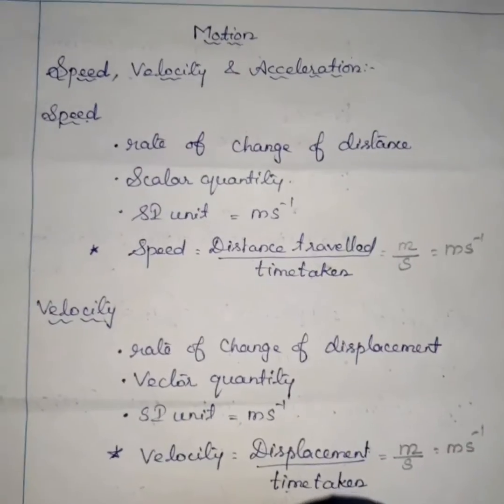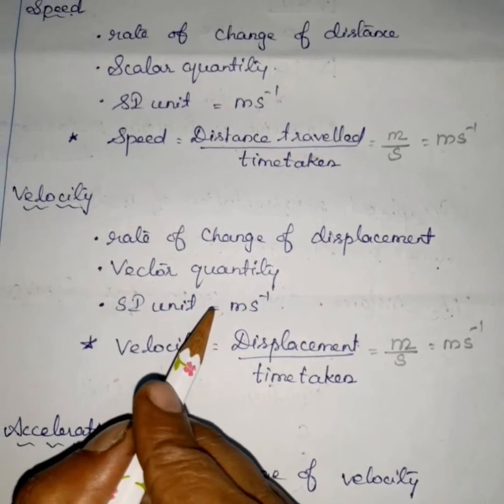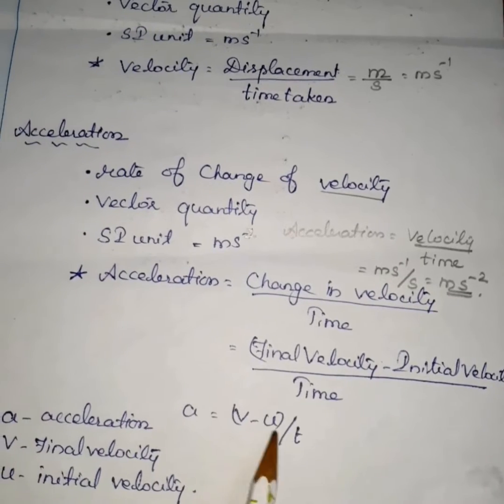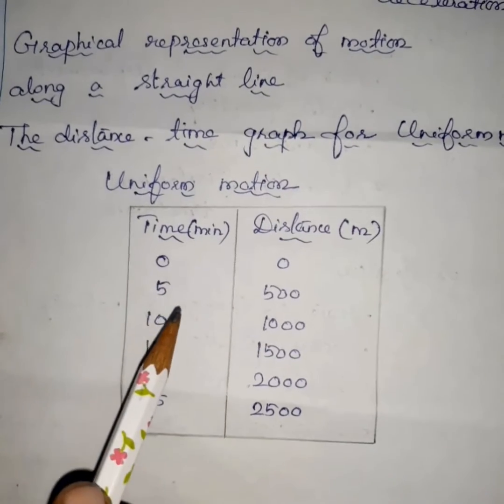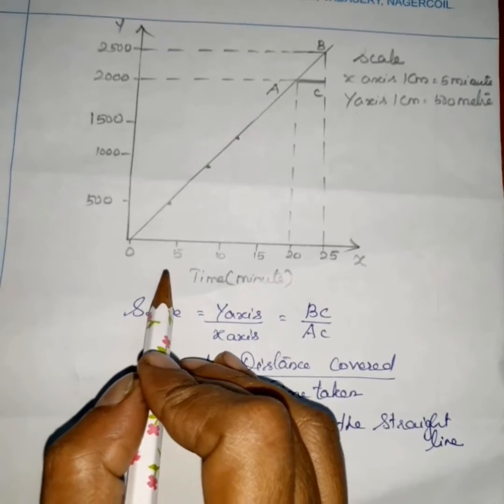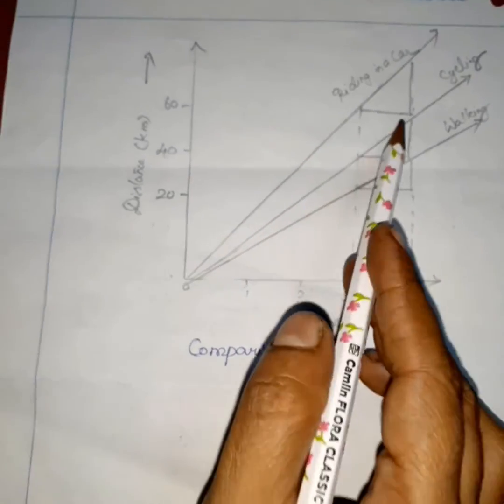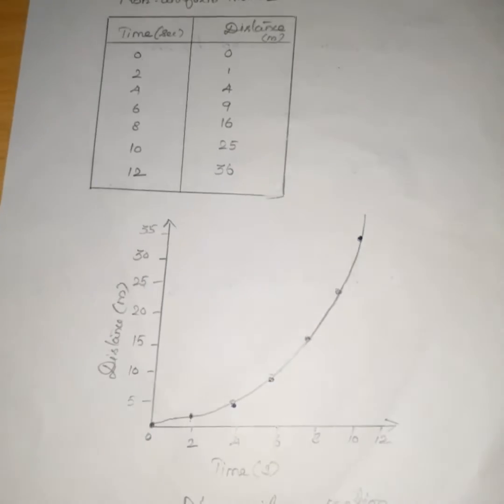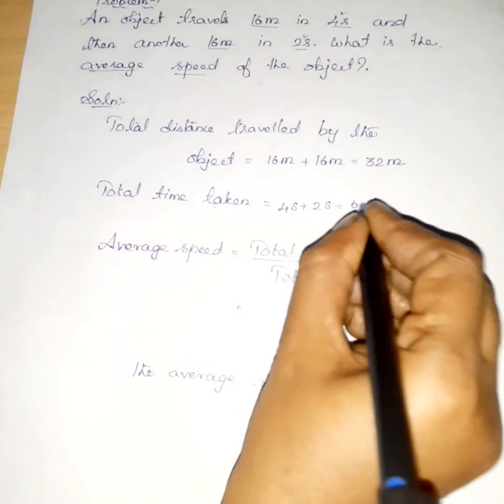Motion part 2